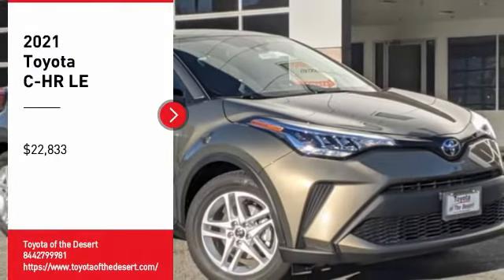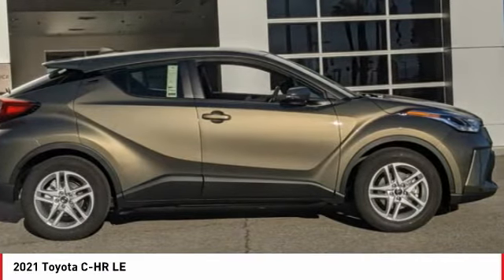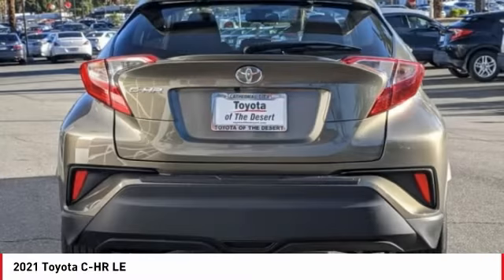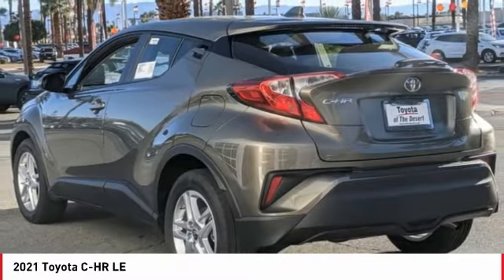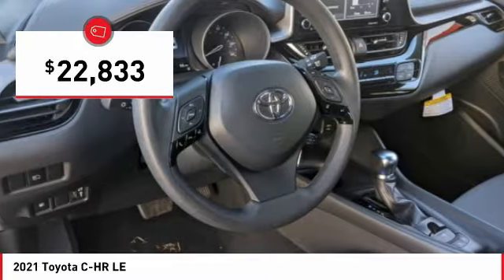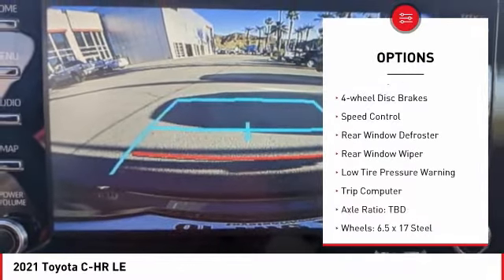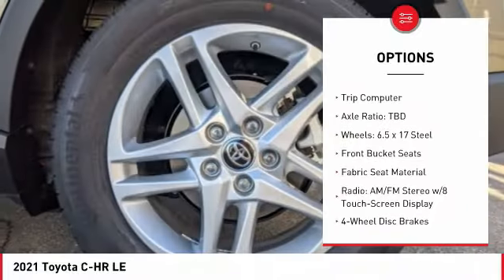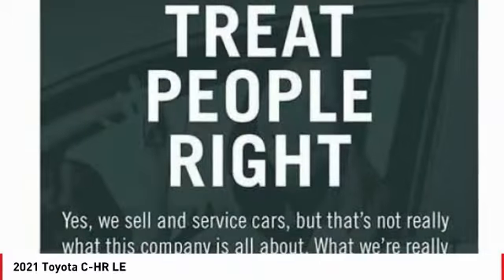2021 Toyota C-HR Cathedral City CA 241530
2021 Toyota C-HR LE